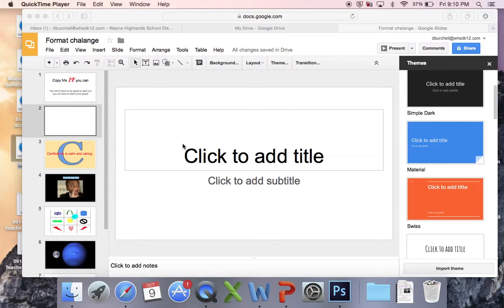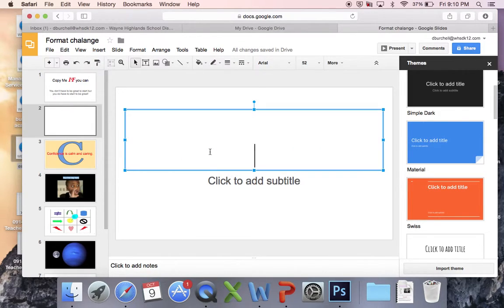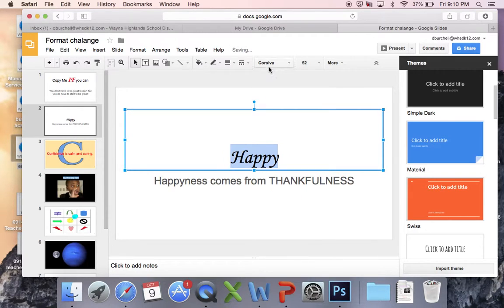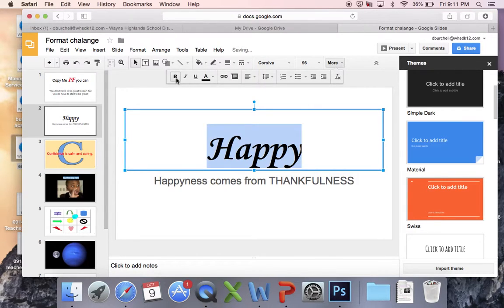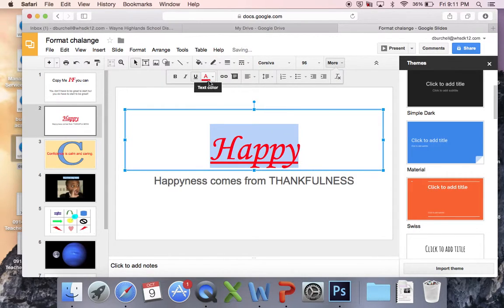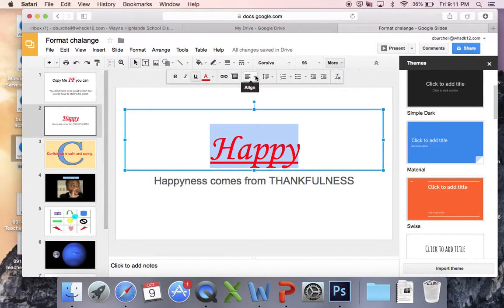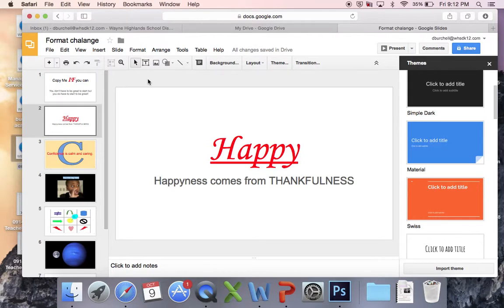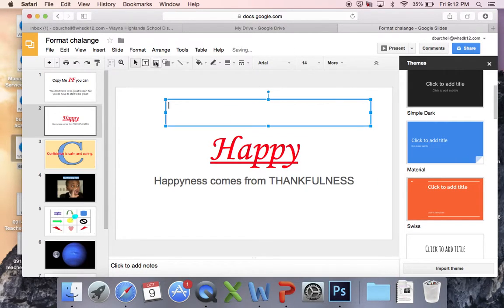Google Slides Text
All about Text Formatting in Google Slides